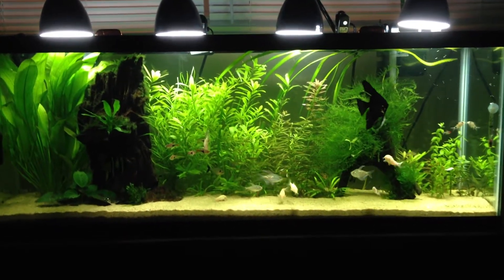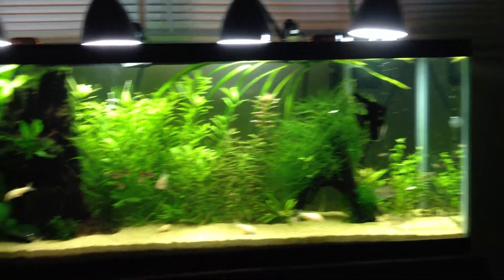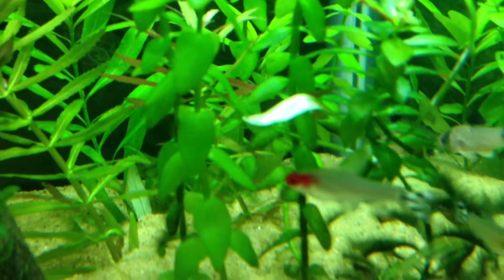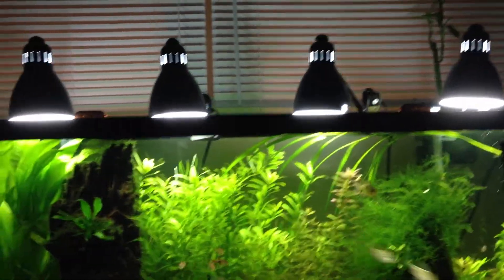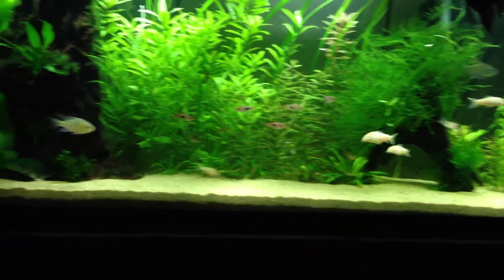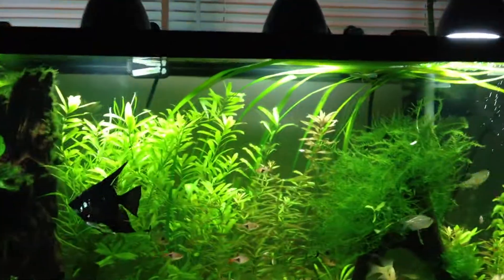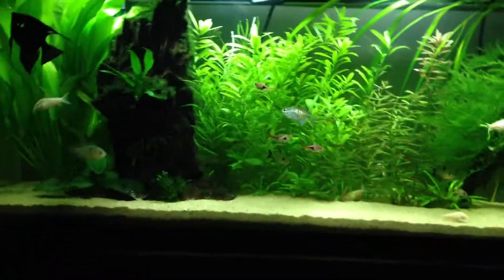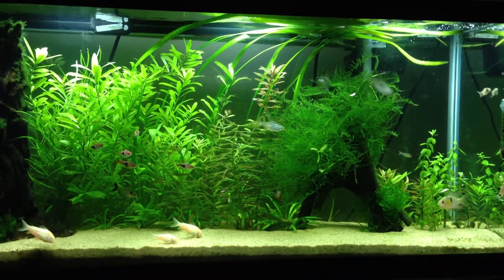Contest Entry for Dahlyvh and Bigmunoz11's Competition!